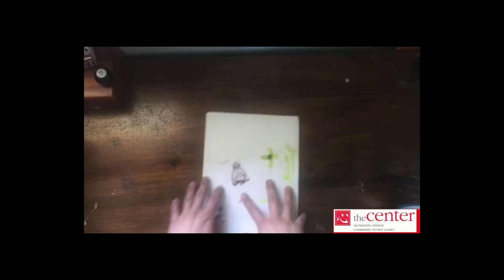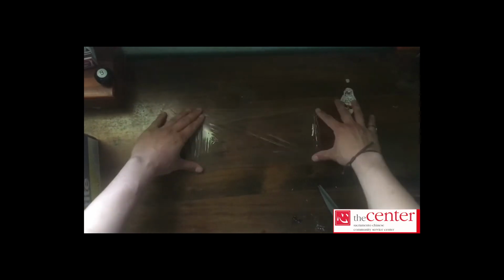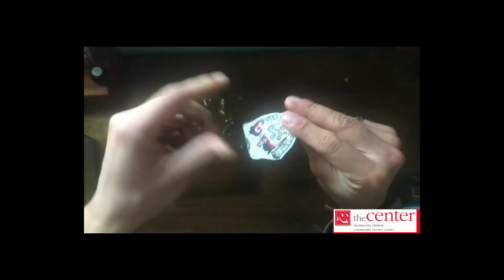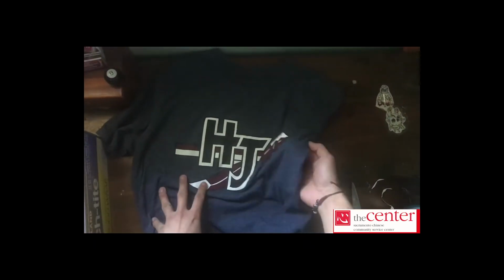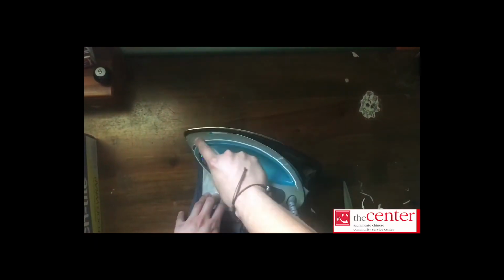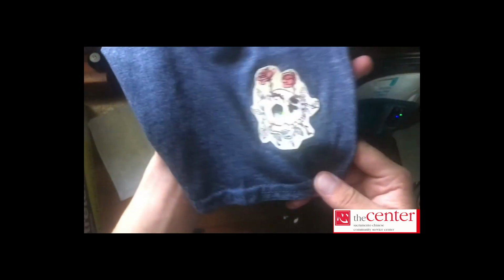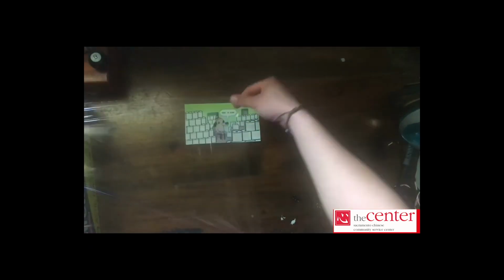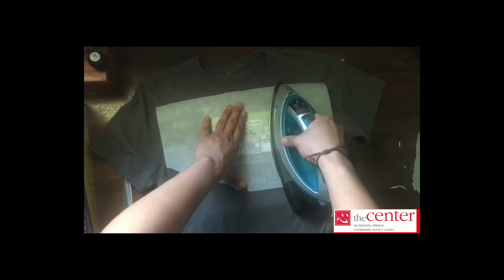Quick and Easy Crafts!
Join Mr. Ben as he leads you through quick and easy projects to do at home!